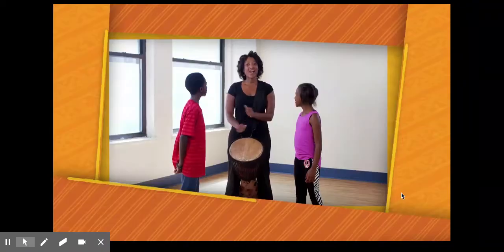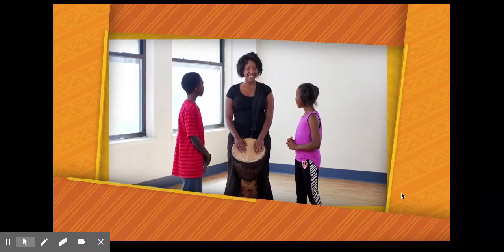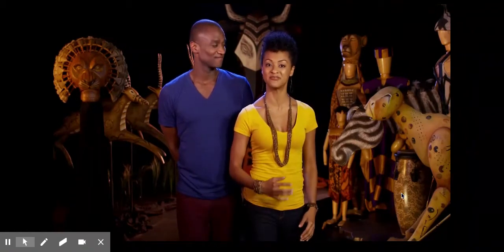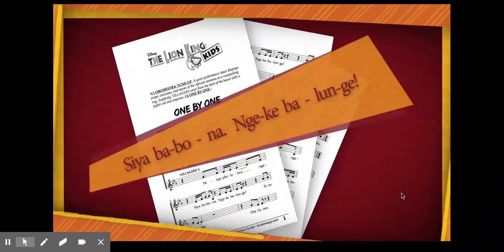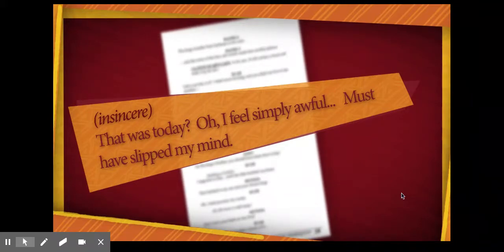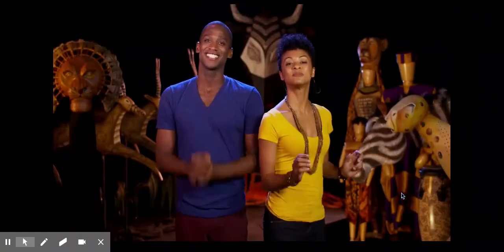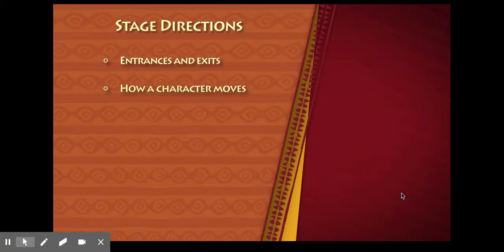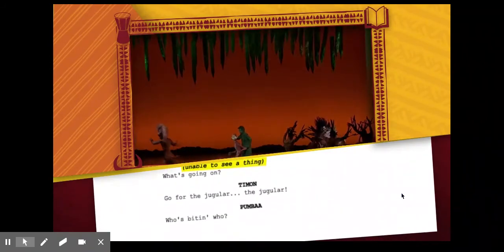Disney THE LION KING EXPERIENCE – Session 6 KIDS Edition